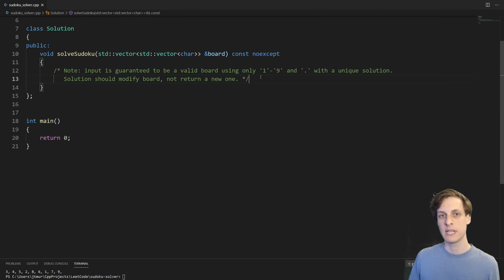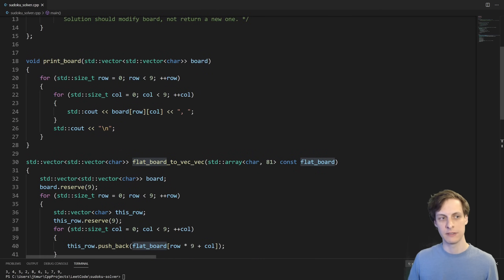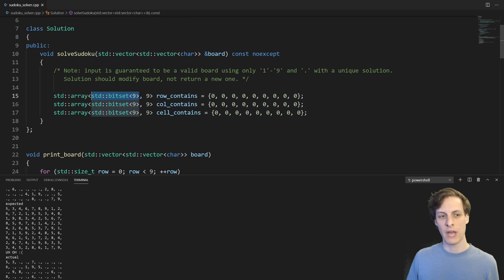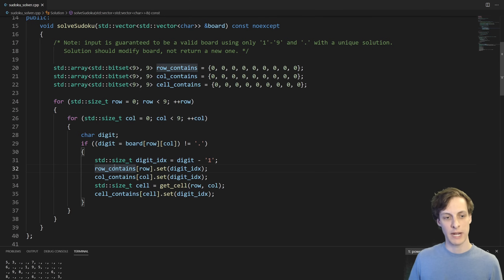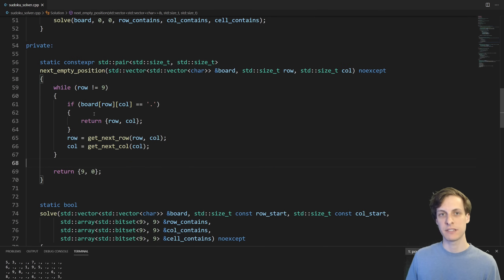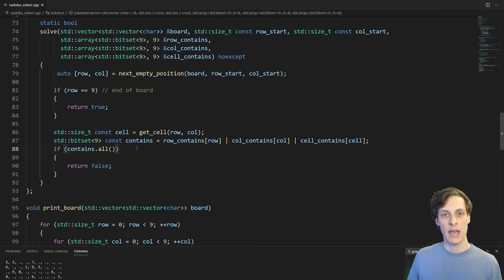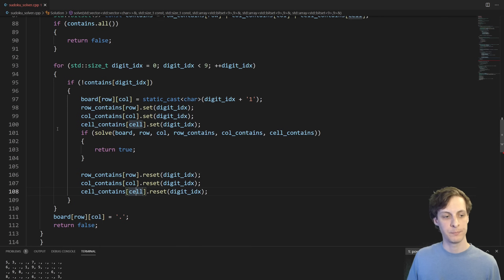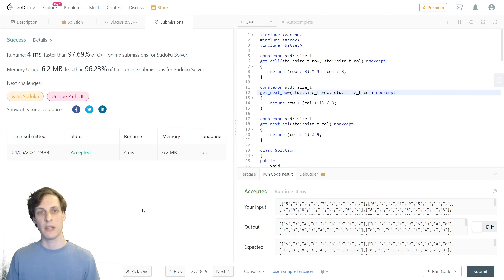C++ Sudoku Solver in 7 minutes using Recursive Backtracking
C++ implementation of a Sudoku solver.

We use a recursive backtracking algorithm and the bitset data structure.